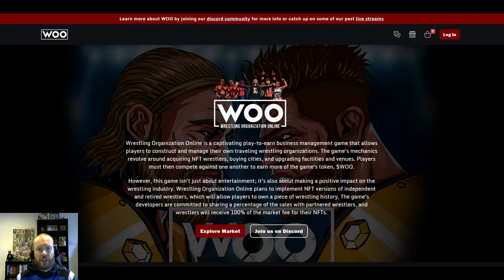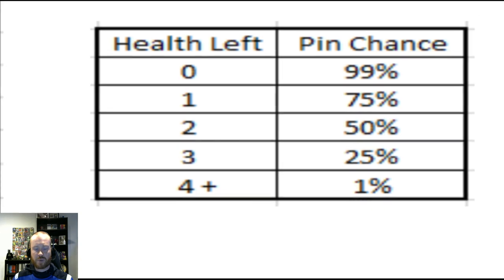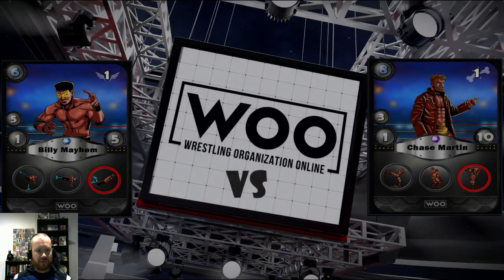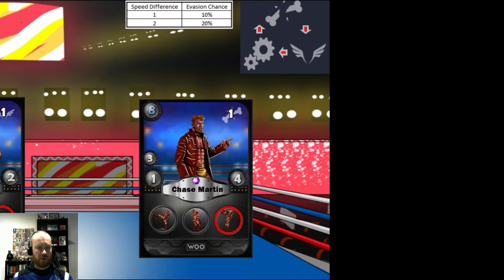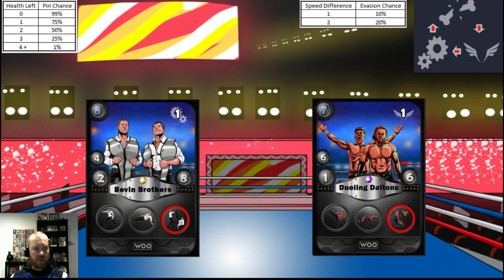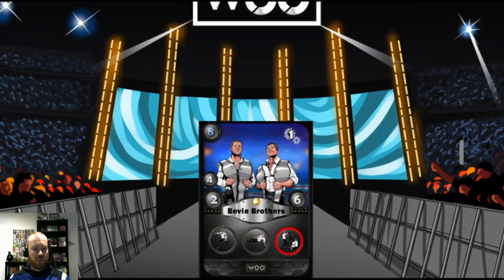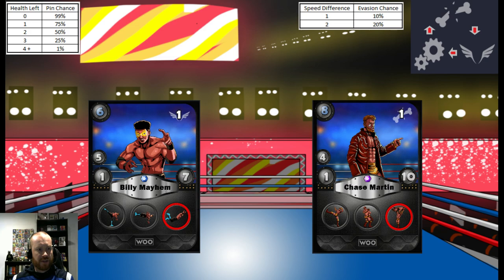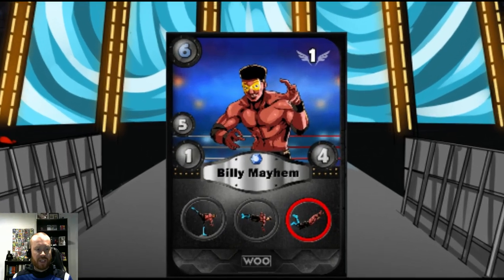Discussing WOO Game Mechanics & Example Matches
A brief introduction to how the matches and gameplay will work in Wrestling Organization Online (WOO)